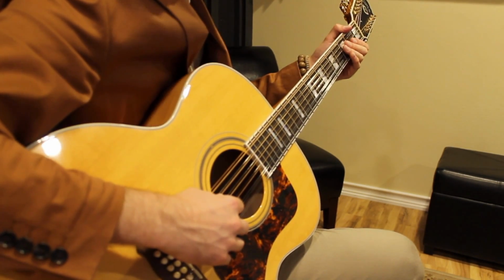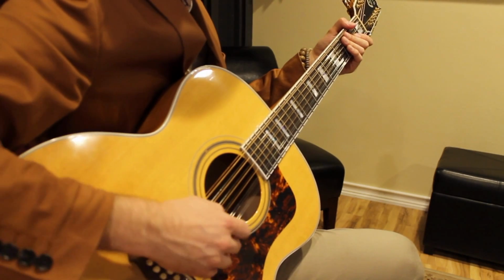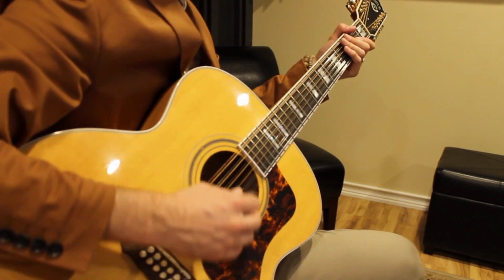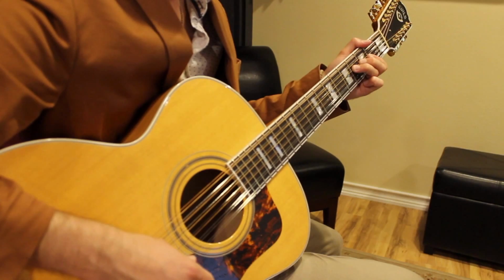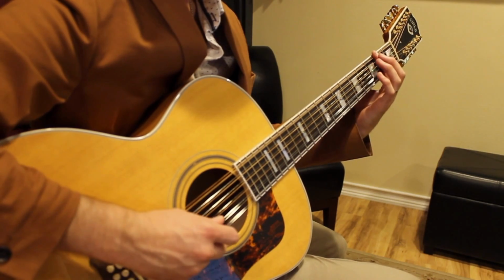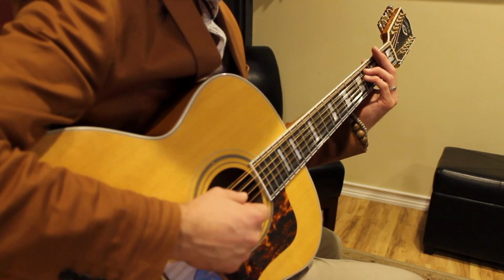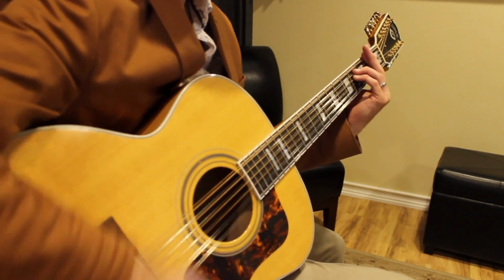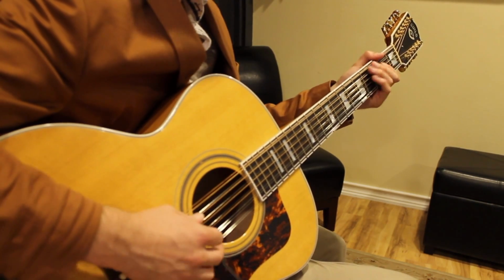How to Play Life by The Drop - Stevie Ray Vaughan Guitar Lesson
★ GET Jon Maclennan’s courses in the links below  - GO!!! ➜

How to Play Livin Life by The Drop - Stevie Ray Vaughan Guitar Lesson -

Livin’ Life by the Drop, or Life by the Drop, is an acoustic blues number by the late Stevie Ray Vaughan. Stevie Ray Vaughan is one of those blues rock legends that just keeps on going. Even after his death, Stevie Ray Vaughan continues to drive and inspire guitarists from a lot of different genres. His music combined the best elements of blues and rock and his songs continue to be classics of the genre. In this Guitar Control lesson, you’ll learn how to play Livin Life by the Drop by Stevie Ray Vaughan.

This Livin Life by the Drop lesson teaches a great blues acoustic song by one of the modern masters of blues rock guitar, but it also teaches some great blues guitar techniques. While you’re learning how to play Livin Life by the Drop, you’re learning how to play some killer acoustic blues guitar as well. This is a step by step how to play Life by the Drop lesson with some great blues chords, and awesome blues shuffle pattern, and an acoustic vibe played note for note so you can learn the intro riff, the verse, and the chorus. Jon shows you each section and does a compare and contrast so you really get a great inside look at how to play Life by the Drop on guitar.

One of the best ways to learn how to play acoustic blues or electric blues guitar is to play the blues. You can learn a lot by playing blues songs by other people. This Stevie Ray Vaughan Livin’ Life by the Drop lesson is a great place to start if you want to play a killer blues song by a blues master. It’s a great place to start if you want to see some of those basic blues techniques brought to life. When you learn how to play Livin Life by the Drop, you’re learning all of these things. It’s not really a beginner blues lesson, but Guitar Control has a lot of basic acoustic blues guitar lessons that can prepare you for this one, so don’t get discouraged. Check out some of the basics of the blues for guitar and then learn this classic rock blues acoustic song today.